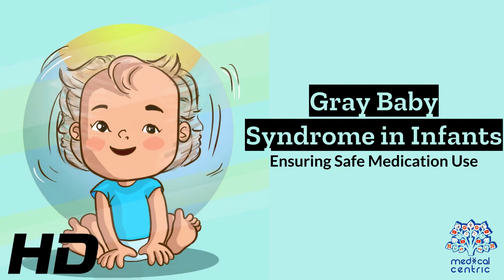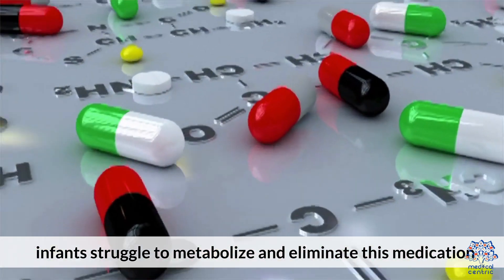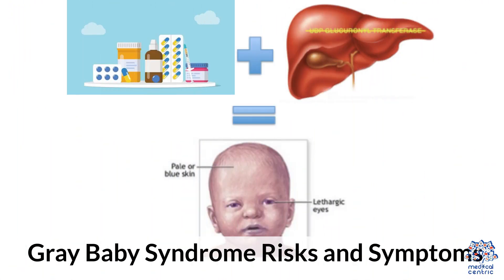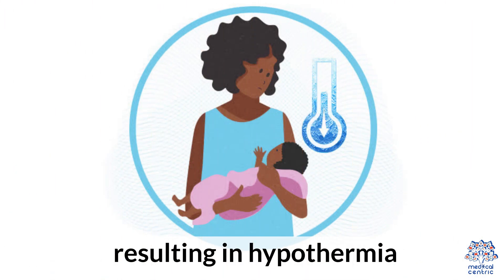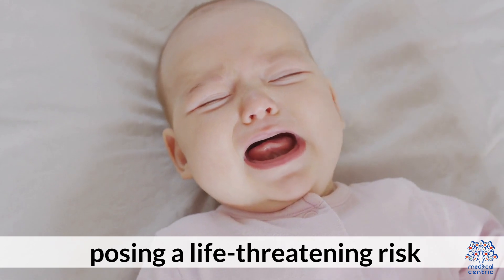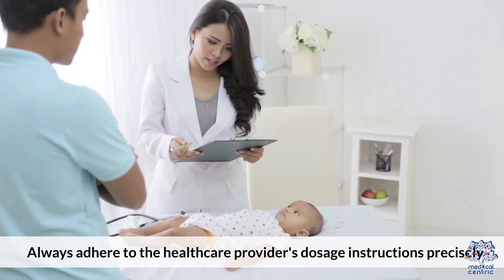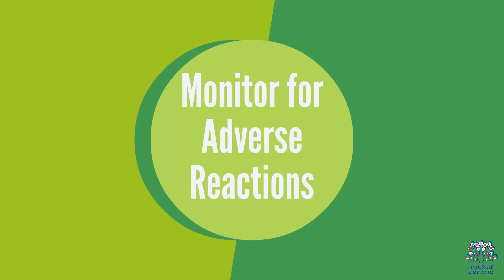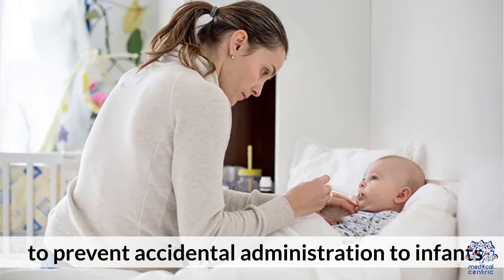Gray Baby Syndrome: Keeping Your Infant Safe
When it comes to the health and well-being of our little ones, there's no room for compromise. As parents, guardians, or caregivers, it's our responsibility to ensure that our infants receive the best possible care, and that includes being aware of potential risks associated with medications, like Gray Baby Syndrome. In this blog post, we'll delve into what Gray Baby Syndrome is, its causes, and most importantly, how to ensure safe medical care for your precious bundle of joy.

Understanding Gray Baby Syndrome

Gray Baby Syndrome is a rare but serious condition that primarily affects newborns and infants. It's linked to the use of a specific class of medications, notably chloramphenicol, in infants below the age of one month. The syndrome's name originates from the distinctive grayish-blue skin discoloration it causes, but it can also lead to other severe symptoms, such as vomiting, poor feeding, lethargy, and even shock.

Causes of Gray Baby Syndrome

Gray Baby Syndrome occurs when chloramphenicol, a broad-spectrum antibiotic, accumulates in an infant's body due to their underdeveloped liver and kidneys. The drug can build up to toxic levels, causing the symptoms associated with the syndrome. It's essential to understand that Gray Baby Syndrome is preventable, and safe medication practices are crucial in protecting your child.

Ensuring Safe Medical Care for Infants

Consult with a Pediatrician: Always consult with a pediatrician before giving any medication to your infant. They will provide guidance on the appropriate medications and dosages based on your child's age, weight, and medical condition.

Carefully Read Labels: When prescribed a medication, read the label and any accompanying instructions carefully. Ensure that the medication is suitable for infants.

Dosage Accuracy: Use a calibrated medicine dropper or syringe to administer medications with precision. Avoid using kitchen utensils or spoons, as they can lead to incorrect dosages.

Follow the Pediatrician's Advice: Stick to the dosage and schedule recommended by your pediatrician. Do not adjust the dosage without their guidance.

Monitor for Side Effects: Keep a close eye on your baby for any adverse reactions or side effects. If you notice any unusual symptoms, contact your pediatrician immediately.

Report Previous Medications: Inform your pediatrician about any medications your infant has previously taken, as this may influence the choice of new medications.

Store Medications Safely: Keep medications out of reach and in a secure place to prevent accidental ingestion.

Remember, Gray Baby Syndrome is rare, but it's our duty to be vigilant and prioritize safety when it comes to our infant's health. By following these simple steps and always seeking professional medical advice, you can help ensure your baby's well-being and keep them safe from potential risks like Gray Baby Syndrome.

In conclusion, as parents and caregivers, it's essential to be well-informed and proactive in safeguarding our infants' health. By taking these precautions and understanding the risks, you can provide the best possible medical care for your little one. Remember, when it comes to your baby's health, there's no room for compromise.